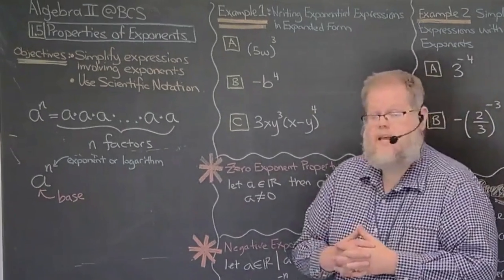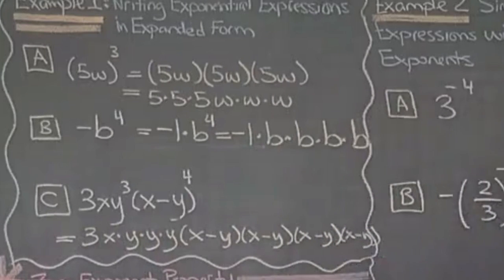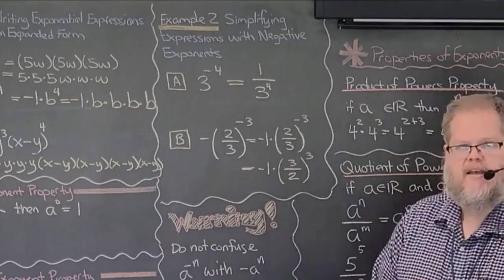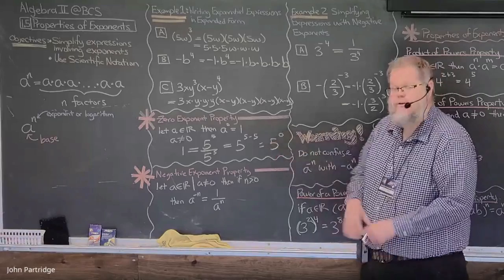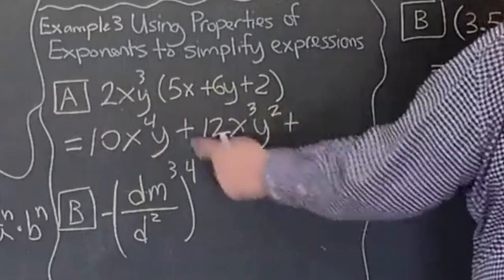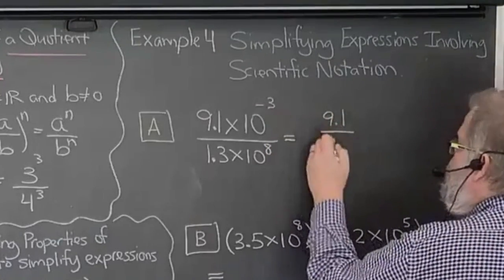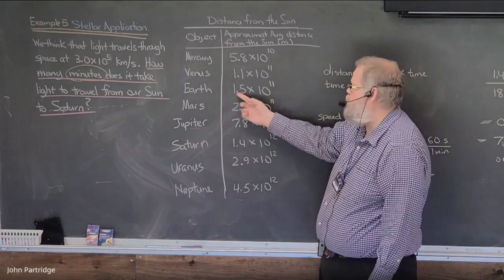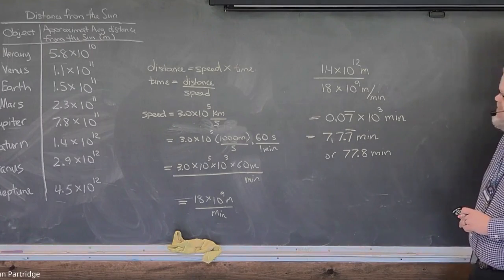1.5 Properties of Exponents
Algebra 2 @ BCS Virtual School
Instructor: John Partridge
Lesson 1.5 Properties of Exponents
Objectives: The student knows how to use the seven properties of exponents given in this lesson to simplify expressions using exponents.
Biblical Encouragement: 1 Peter 5:6-7 "Humble yourselves under the mighty hand of God, so that He may exalt you at the proper time, casting all your anxieties upon Him because He cares for you."